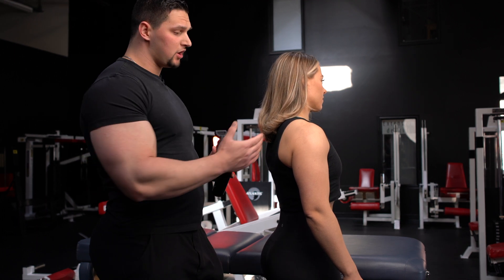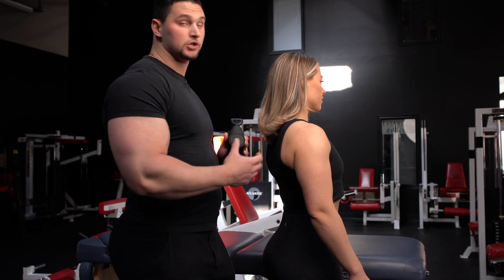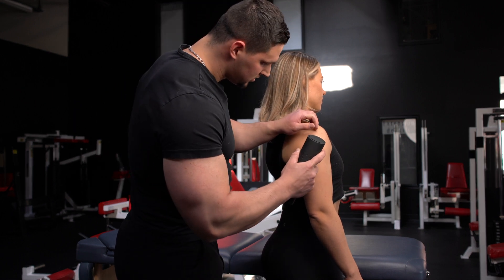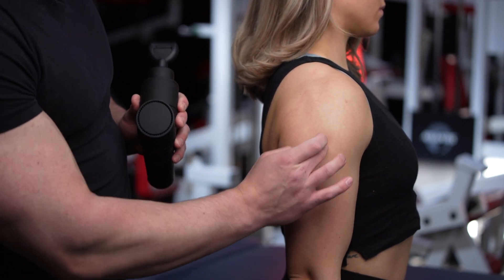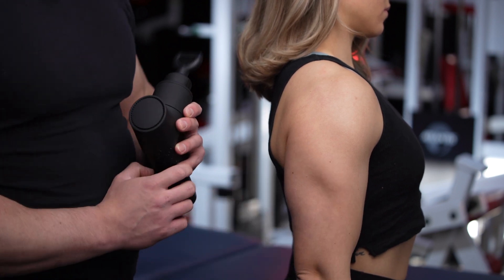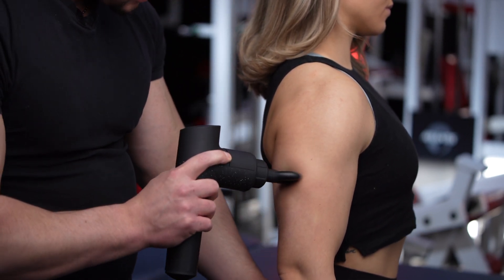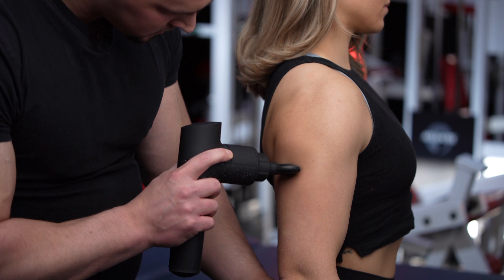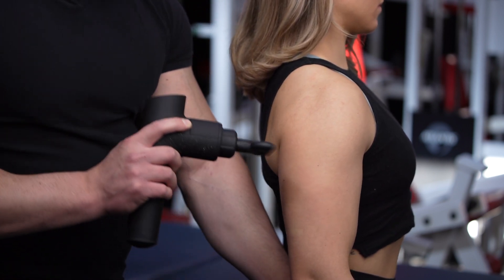Tricep Tension Release using Xfitonway Massage Gun